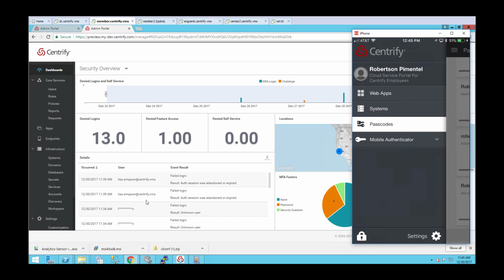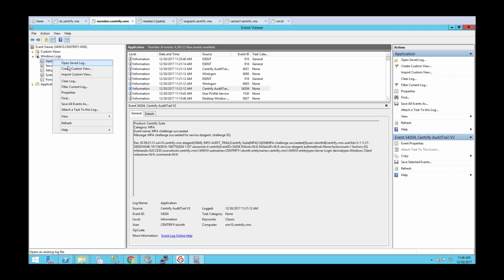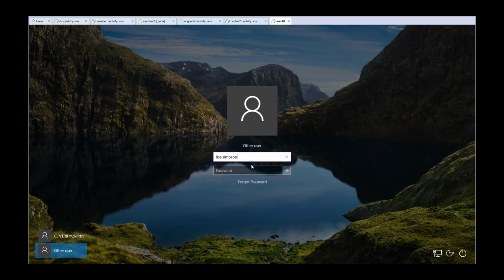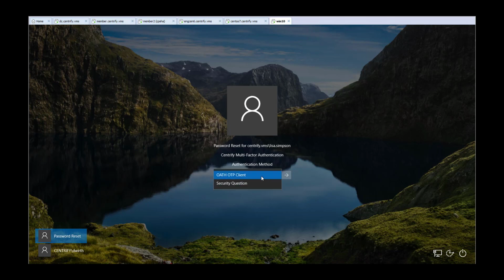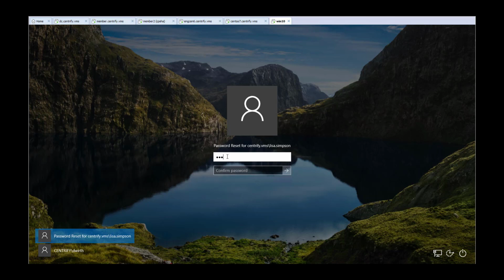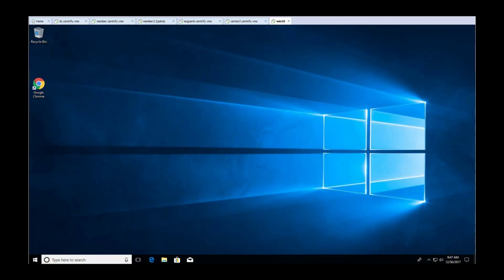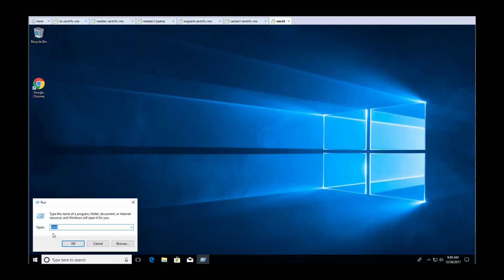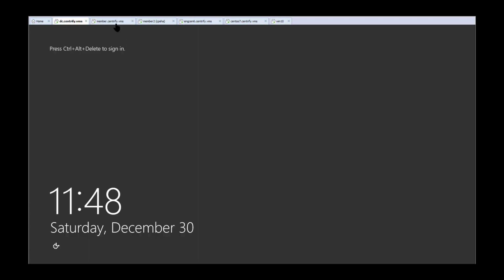Centrify Agent for Windows 2017.3 - Self-Service Password Reset Credential Provider (2/4)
In this video we showcase Self-Service Password Reset using the Windows Credential Provider.